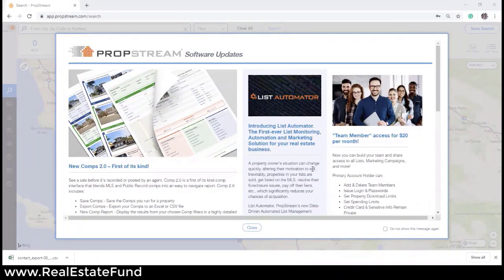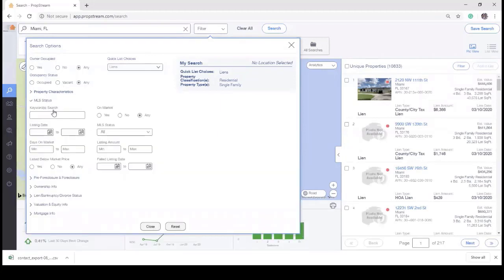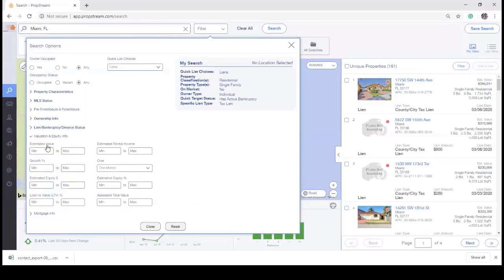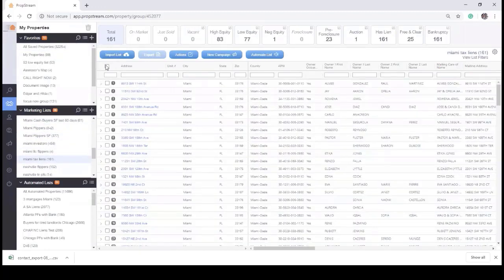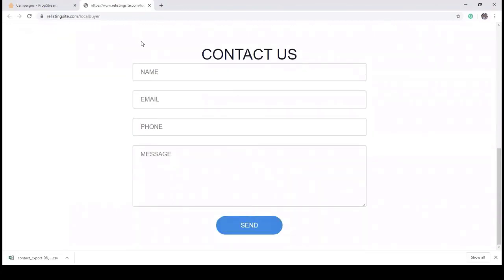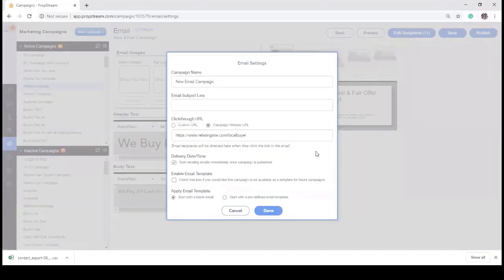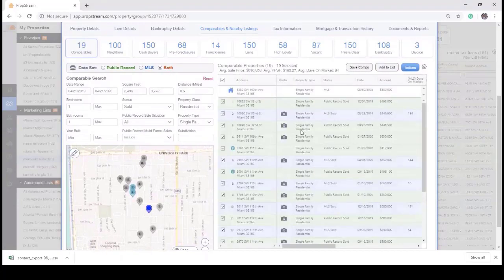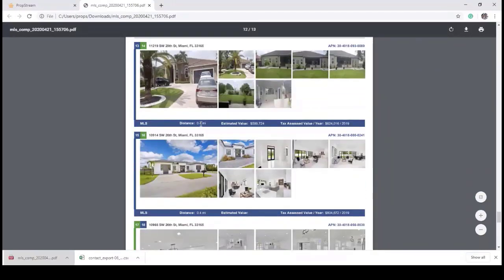BEST REAL ESTATE SOFTWARE (PropStream) | Brant Phillips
Brant Phillips and Burton from Propstream give an overview of the Propstream platform.

What is Propstream?

Smart Real Estate Software For Investors, Realtors & Brokers.

Features:
- Conduct Nationwide Searches
- Pull Targeted Marketing Lists
- Run Comparable Home Sales
- Create Automated Marketing Plays
- Access Step-By-Step Analysis Wizards
- Create Rehab Estimates as well

✅ Feel free to drop some comments! 🗨️ I love to read all of them!

✅ BEST REAL ESTATE SOFTWARE (PropStream)

📽️ PRIVATE LENDERS CHASING YOU
Learn How To Fund ALL Of Your Real Estate Deals With A Fraction Of The Effort

Any update will be posted on the comments section.

***What is Real Estate Fundamentals with Brant Phillips?
Brant started in real estate with no money and no experience and has gone on to do hundreds of deals by creating an investing model that is sustainable in every market.

Brant is the real deal and no BS and no fluff.

100% Honest, Real, Relevant and will show exactly how he runs and operates his business.

Real Estate Fundamentals is about helping you to go out and create REAL RESULTS in your investing business. Brant Phillips shares information that is working in today’s market and works to help real estate entrepreneurs avoid the pitfalls of the industry while at the same time, speeding up their results.

The Formula For Real Estate Success Is Built On Fundamentals
7 Fundamentals to be exact….Mindset - Deal Flow - Estimating Repairs - Evaluating Deals - Financing - Rehabbing and of course, Income Generation

The bottomline is that Brant will show you how to create a sustainable business, built on proven systems and fundamentals that he has used over the years.

About Brant:
Brant Phillips is a full-time investor, business owner, coach, speaker, realtor & bestselling author. He has been featured on Fox News and hosts local seminars & training events.
One of his companies, Invest Home Pro was recognized as one of Inc 5000’s fastest growing companies.

You can learn more about the 7 Fundamentals of Real Estate and you can learn more about Brant